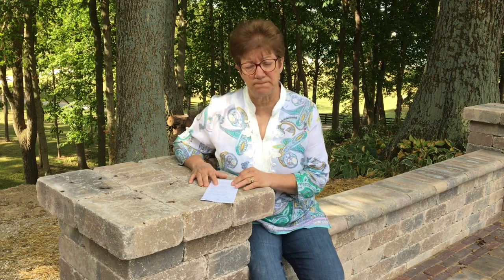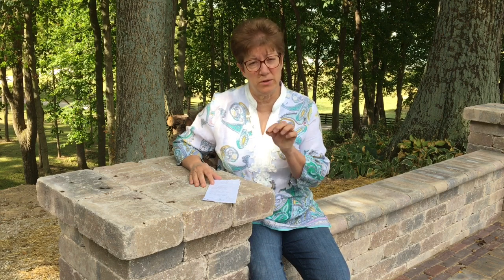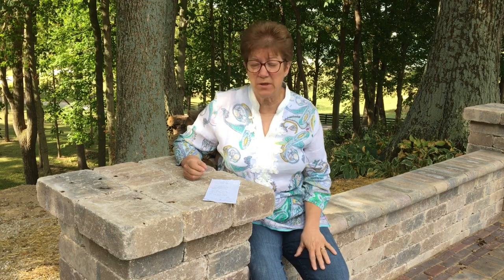Windy Hill Kennel information for the website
Located in OH
Specializing in schnoodles all colors Mini and Mid-size